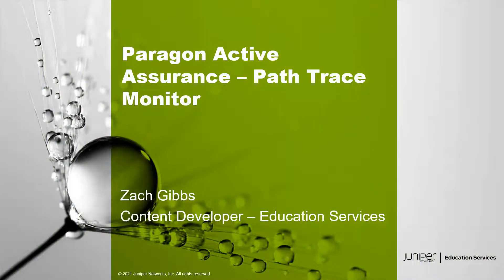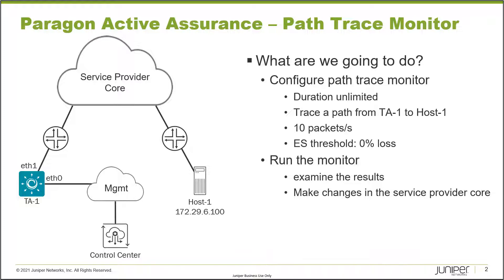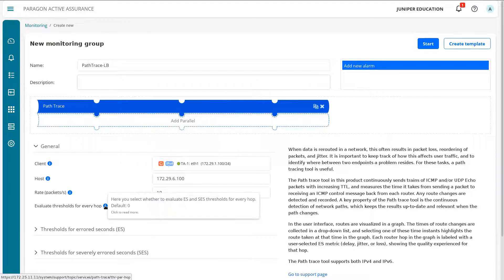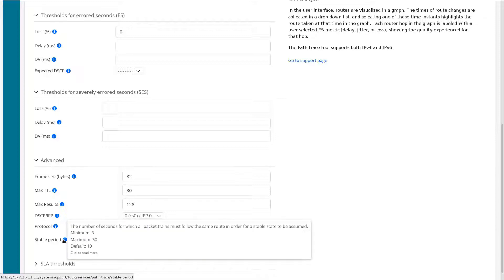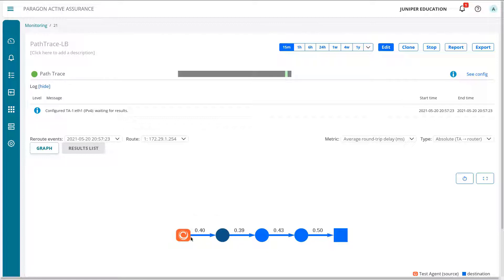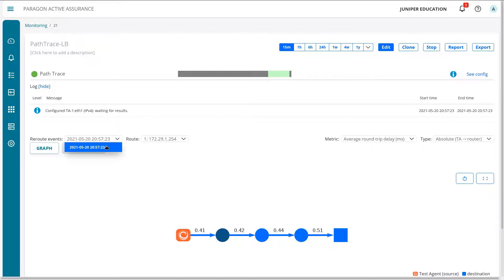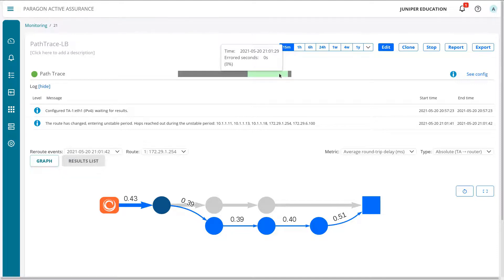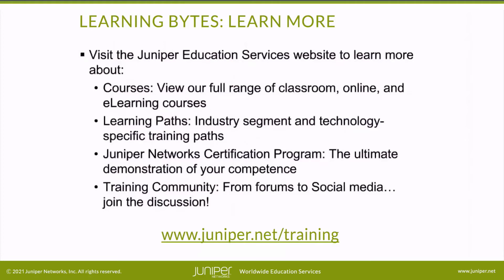Paragon Active Assurance - Path Trace Monitor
The Paragon Active Assurance – Path Trace Monitor video covers how to configure and run the path trace monitor within Paragon Active Assurance. This video is most appropriate for users who are new to working with Paragon Active Assurance.
• Presenter (name/title): Zach Gibbs / Content Developer
• Relevant to OS Releases: Paragon Active Assurance 3.0.0.15
• Relevant to Juniper Platforms: Paragon Active Assurance

• On-Demand Training: Take a hands-on course…now!